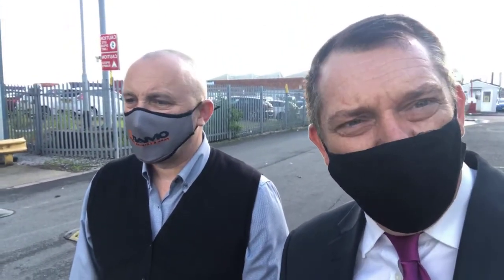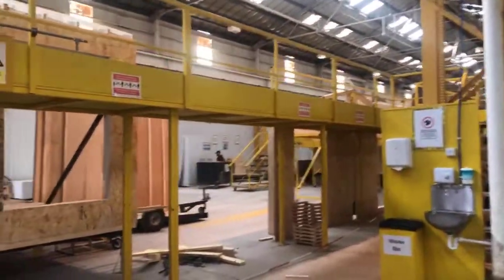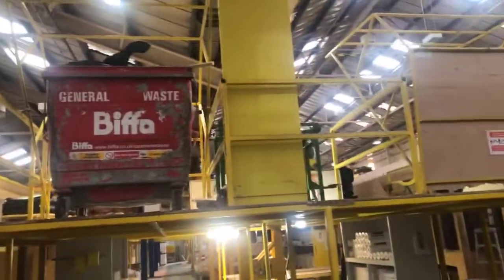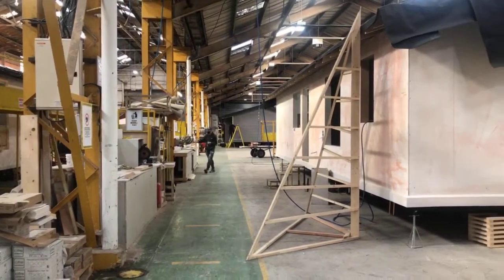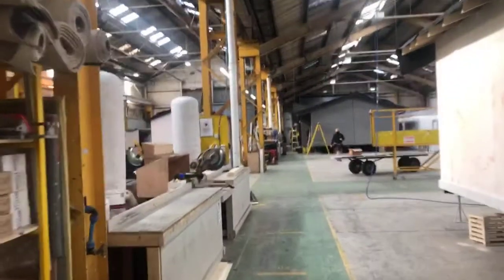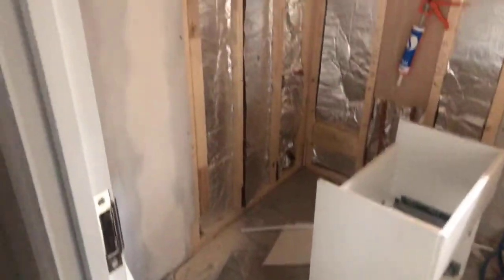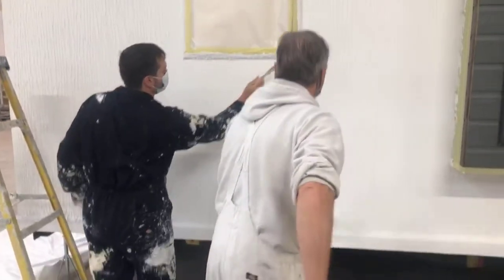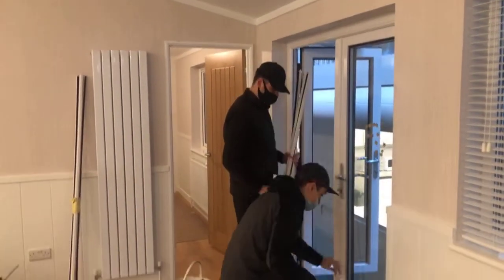Factory walk-through with Omar Group featuring Peter Williams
In this video you will find our Director General with Peter Williams at Omar Production Facilities. Peter walks us through the fantastic factory, showing us their hard work and innovative creations. To see more visit our Facebook or other social media channels linked below:

Hi all and welcome to our new Youtube channel!

At PHHPA our mission is to train, educate, recognise, support and protect UK park operators & service providers.

What you can expect from us:

Memberships: Various memberships to suit your company’s needs. Park operators and suppliers UK wide welcome. To find out more about the different memberships

Magazine: PHHPA members magazine. Content includes: members advertising of UK park operators, services and suppliers, relevant interviews, industry insights and live on-site interviews and park reviews.

Training: We offer a wide range of park operator training services including: sales, marketing, social media, licencing, planning, leadership, website development and much more created to help you, your team and your park to achieve outstanding profitable growth.

Awards: We want to recognise and celebrate the success of our members. Nominations are now open!

We are listening: PHHPA has been set up to support, encourage, recognise achievement and to listen to the challenges that you face in order to help you overcome them.